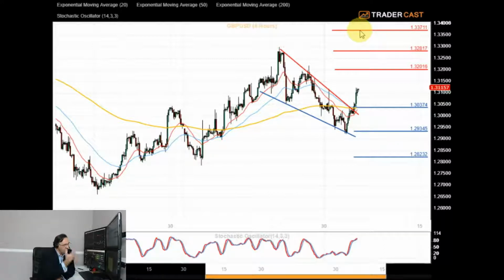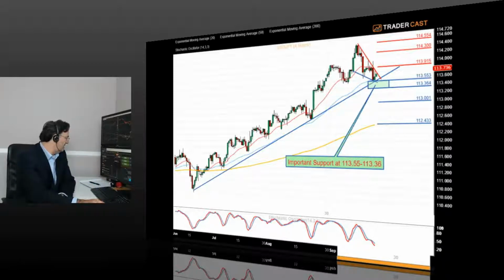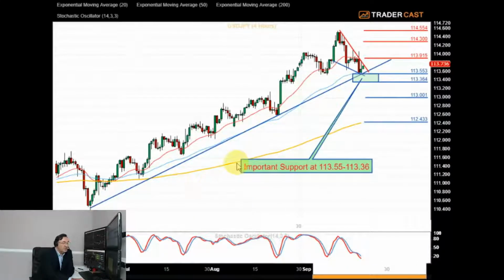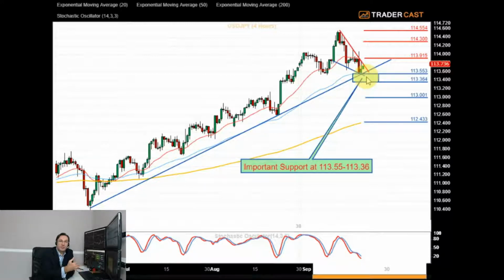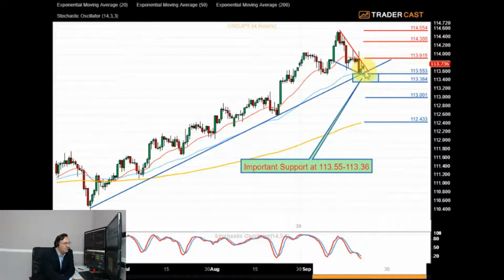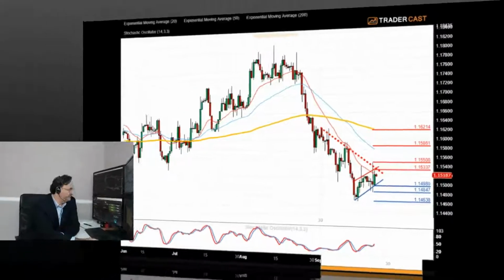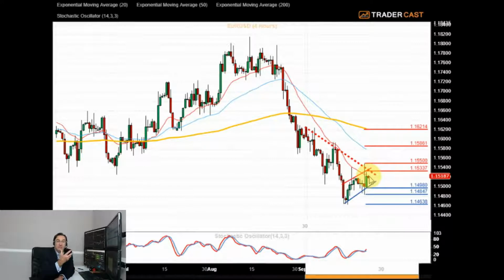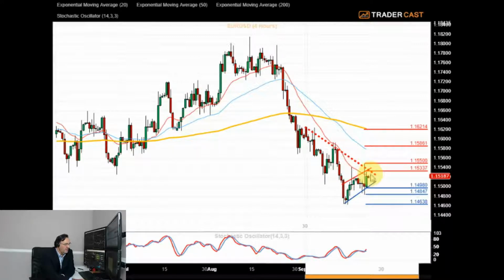MYTS The Week Ahead 08 Oct 2018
We can expect a much quieter week from the economic data ahead of us which starts with Columbus Day Holiday in US. However US equity Markets will remain open for trading as per normal. The week ahead will mainly be driven by UK Gross Domestic Product (GDP)  and US Consumer Price Index (CPI) data. The trading week will finish with the release of Chinese Trade Data.